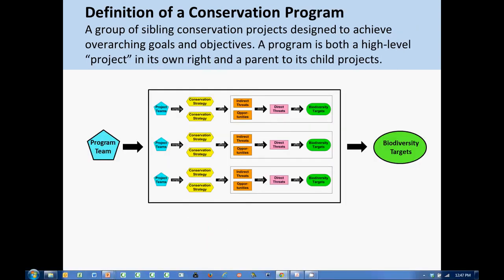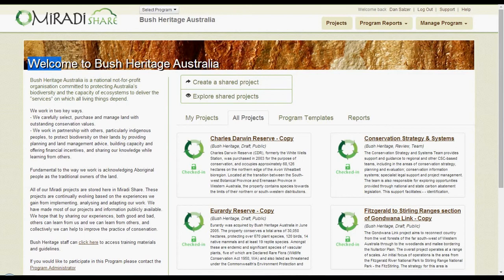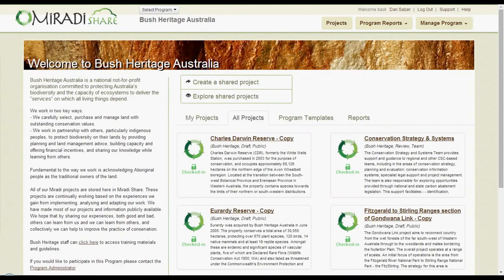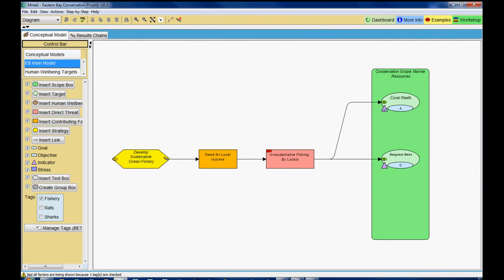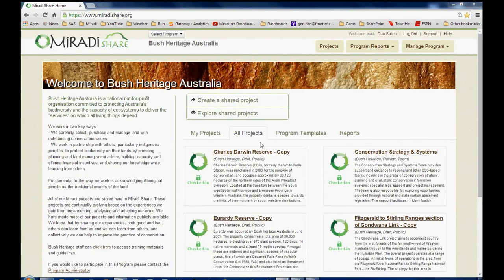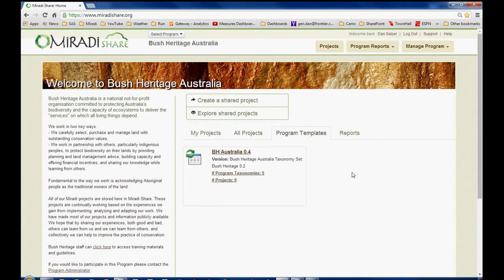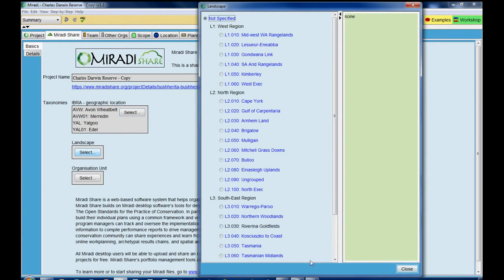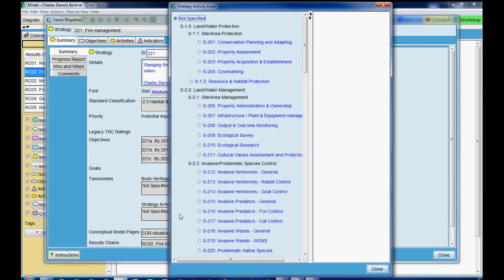Miradi Share 2a: Standardizing Project Information in a Program in Miradi Share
2a:Standardizing Project Information in a Program in Miradi Share - one of the "Getting Started with Miradi Share" Videos